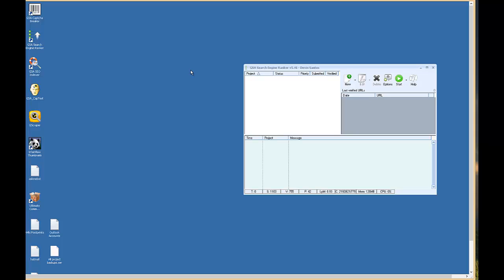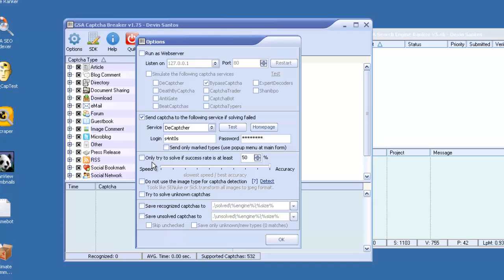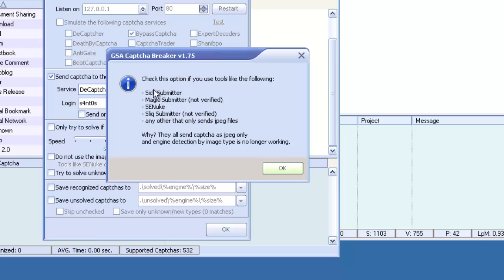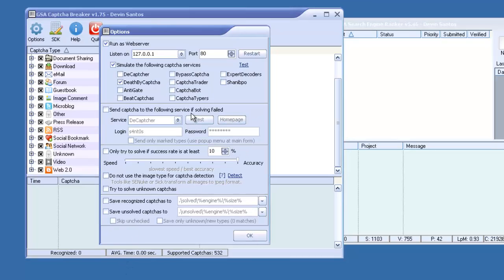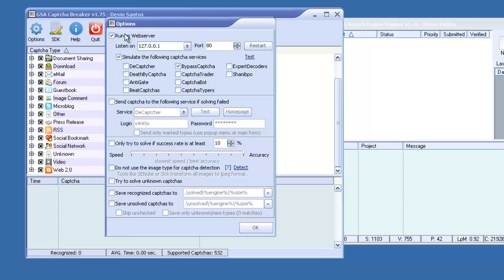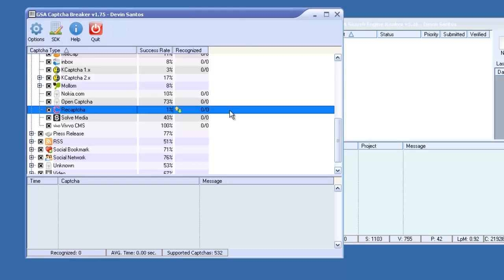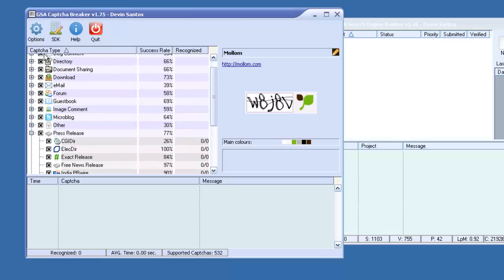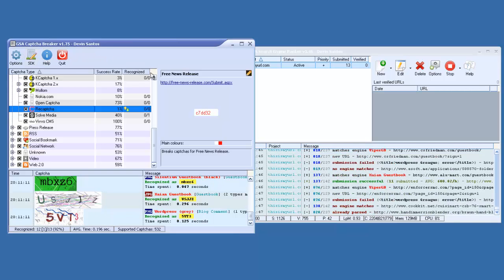GSA Captcha Breaker - How To Get Started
This is a basic overview video showing how to integrate captcha breaker with your link building software.